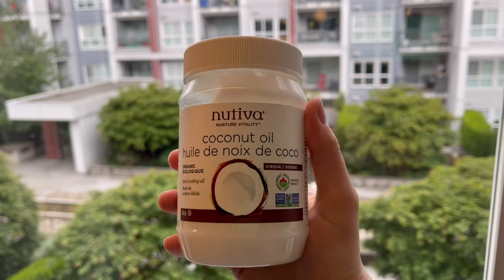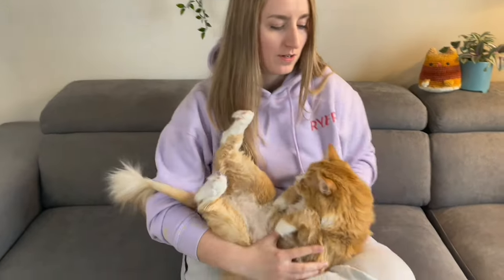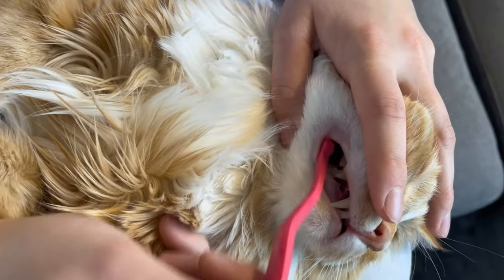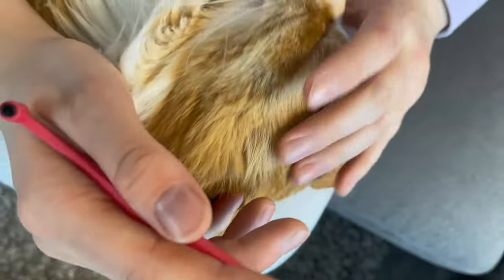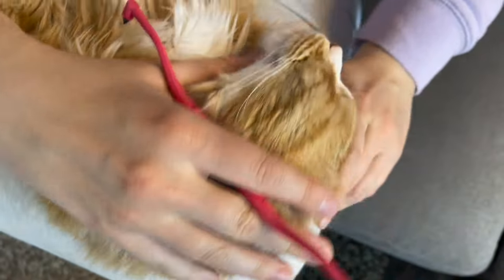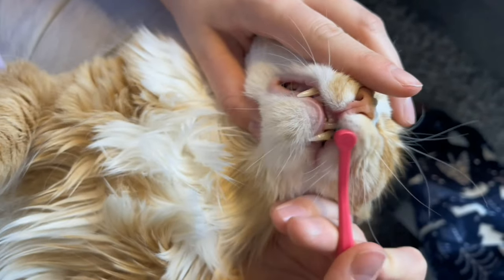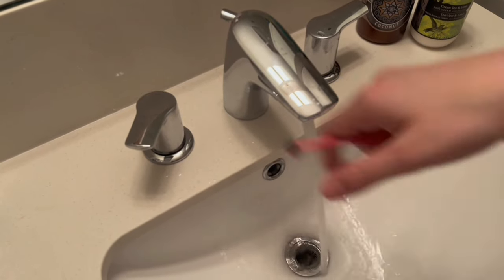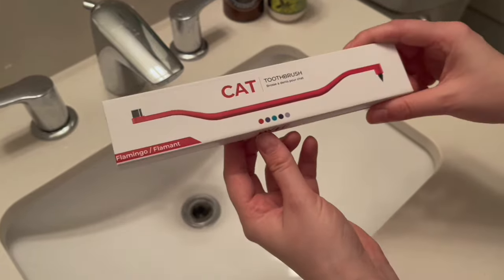The #1 Way to Brush Your Cat's Teeth - An Easy to Follow LIVE DEMO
Is it POSSIBLE to brush a cat's teeth? YES! We will show you from top to bottom how to brush your cat's teeth with tons of little tips & tricks along the way.

📒 Video Notes  📒

✅Items you need to begin✅

 1️⃣ Cat toothbrush
 2️⃣ Cat toothpaste (or coconut oil)

✅ Get your cat in their teeth brushing position. For more position options, watch THIS VIDEO, which includes different teeth brushing positions for cats!

✅ Reminder - 3 to 5 seconds is a win when you first start!!

⚠️ Be careful as you brush your cats front teeth as there is an open nerve ending behind your cats teeth called the JACOBSON’s ORGAN.⚠️

After Brushing!!
1. Engage in positive reinforcement with your cat
2. Rinse of the Toothbrush on both sides
3. Let it dry before putting it away. You can use the case it came in to store it!

⏰ Timecodes ⏰

0:00 - Intro
0:15 - Introduction to Brushing Your Cat's Teeth
0:32 - Rinse & apply toothpaste
0:40 - Get your cat in their toothbrushing position
1:00 - Start brushing!
1:27 - Which direction should the cat toothbrush face?
1:53 - Brushing the front teeth
2:28 - Positive Reinforcement & Cleanup

6️⃣ How Do I Brush My Cat’s Teeth?! Stop the GUILT and Get Started the RIGHT Way!

Our mission here at RYERCAT is to make feline oral health EASY, by showing loving cat owners how to properly provide dental care for their cats.

🇨🇦 Canadian Company
🏳️‍🌈 LGBT Women Founded Company